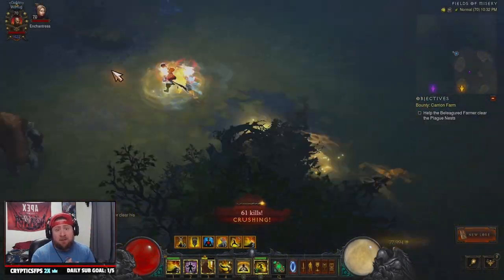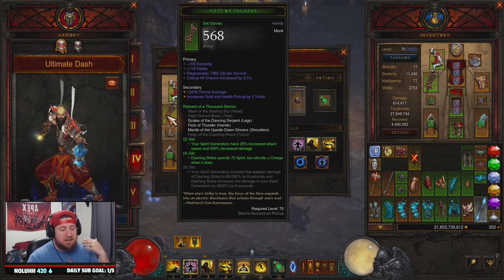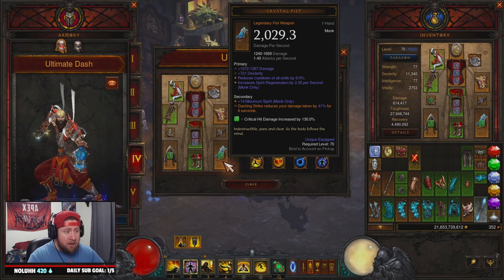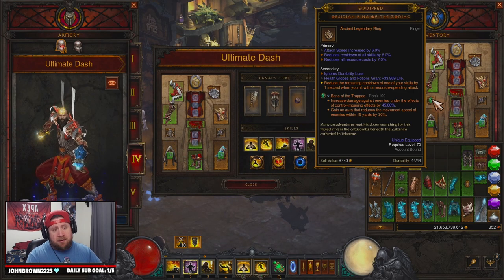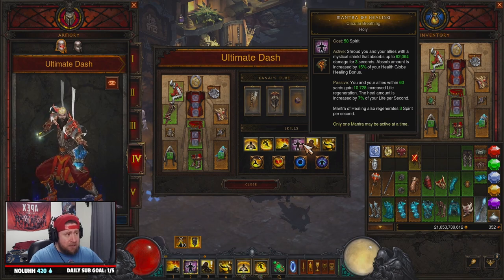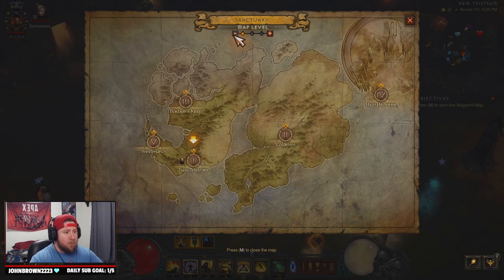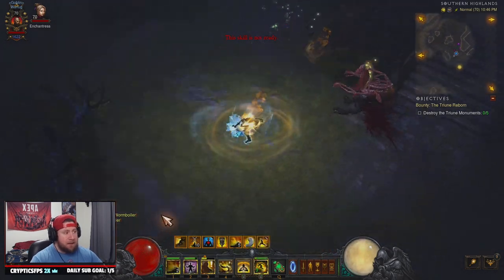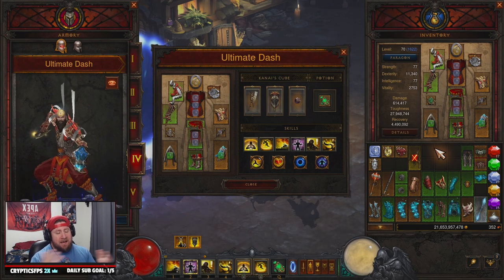Diablo 3 INFINITE DASH MONK Rainbow Goblin Farming Build Guide! (Season 27)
In this video I show you the best rainbow goblin farming build in Diablo 3 season 27, infinite dash monk. This includes the strategy to play the build, the gear you need to make the build, as well as some added tips for speed farming paragon in diablo 3. I hope you enjoy this guide for the best build in diablo 3 the infinite dash Monk. ENJOY!

⏱️Time Stamps⏱️
0:00 Intro
0:20 overview
0:45 Gear
3:00 Cube/Skills
5:10 Showcase
6:35 Thank you